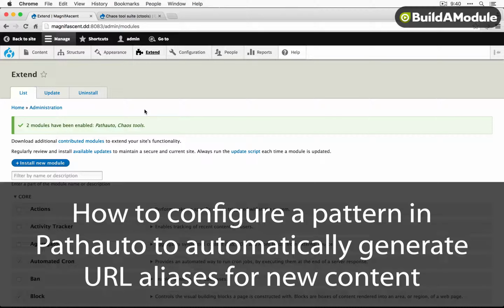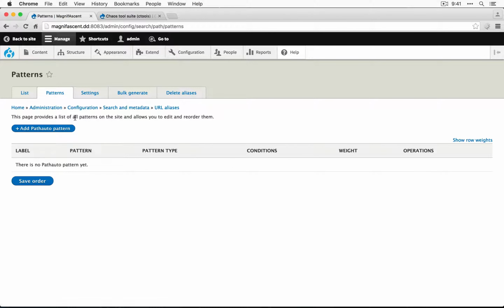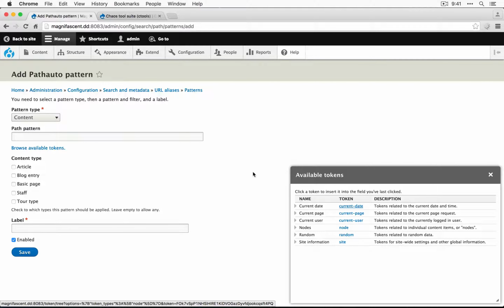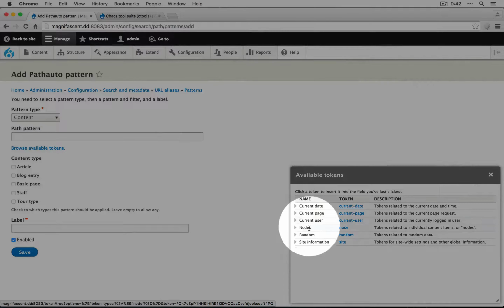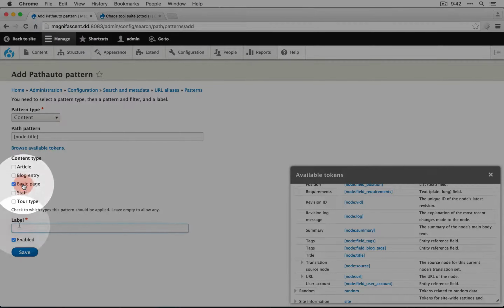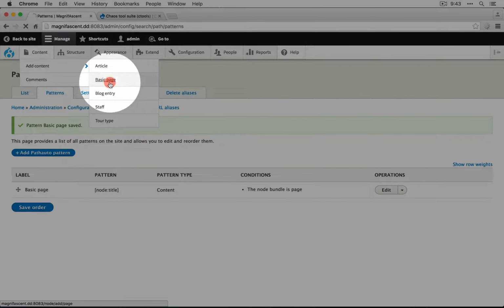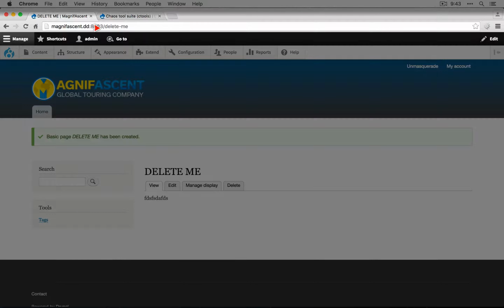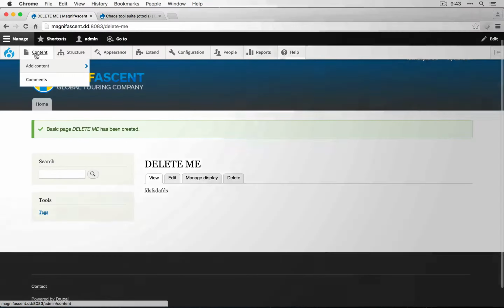155. How to configure a pattern in Pathauto to automatically generate URL aliases for new content